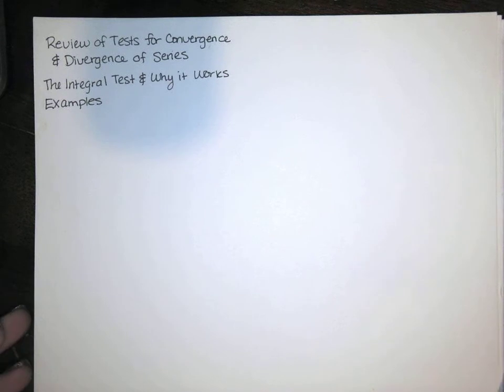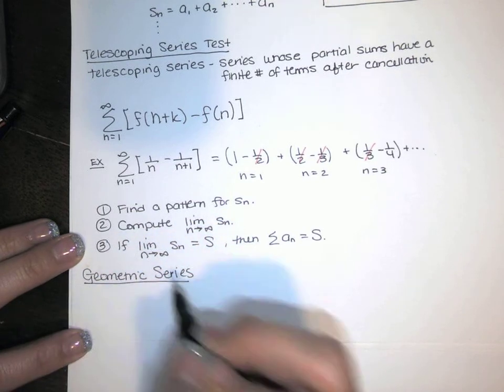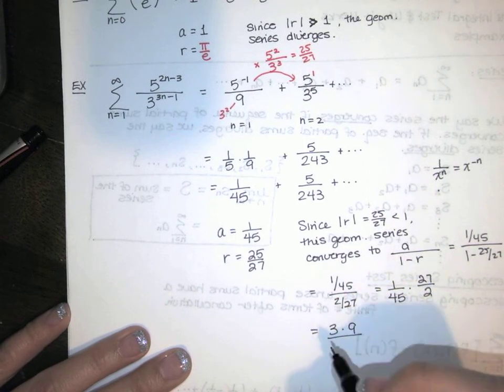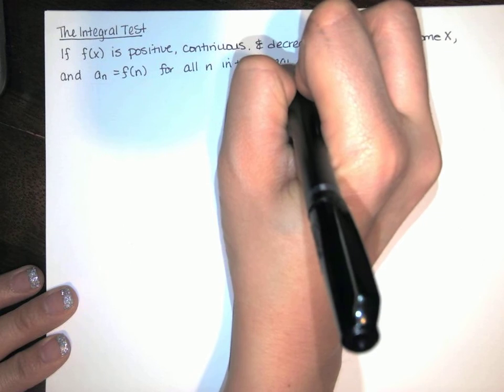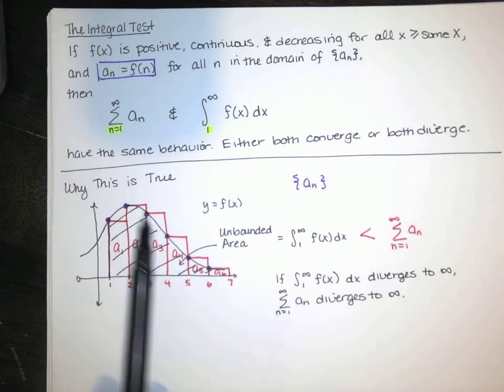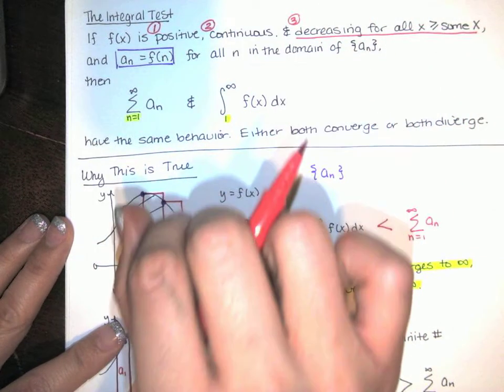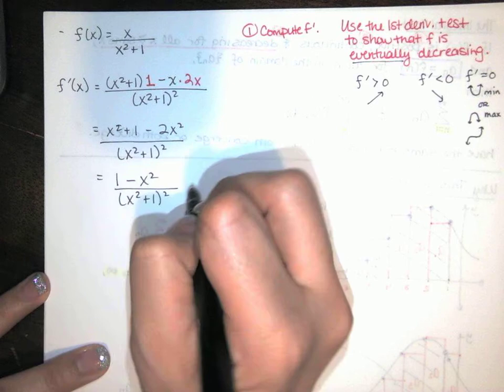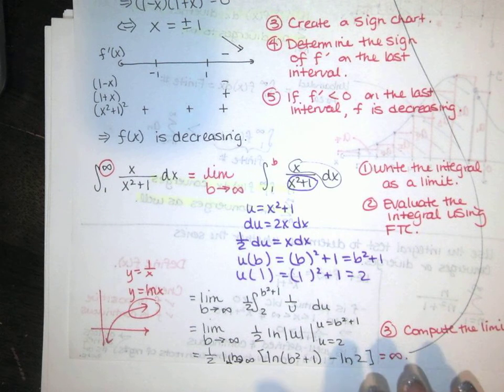71. Integral Test - Part 1 - Review of Tests (So Far), Integral Test, Why It Works, First Example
In this video, we spend the first 24 minutes reviewing what it means for a series to converge, and the three tests we learned in the last lesson: the telescoping series test, the geometric series test, and the nth term test for divergence.

Then, around 24:05, we introduce a new test, called the integral test. We state the test, and then provide a geometric justification for why it works. Then we show that the integral test is applicable to a particular series, and use the integral test to show that the series diverges.